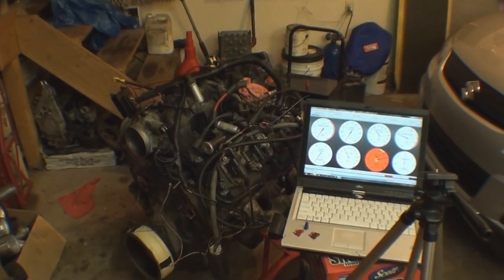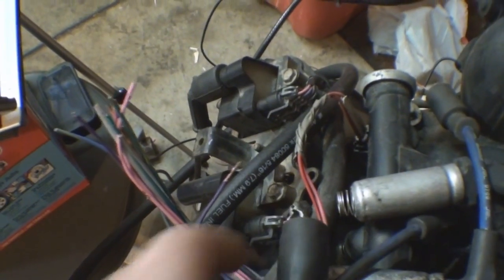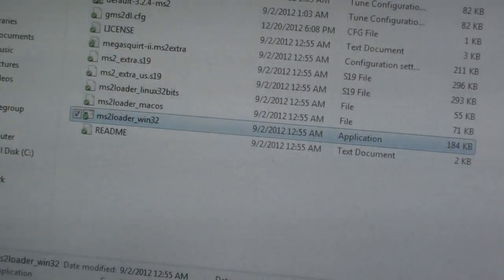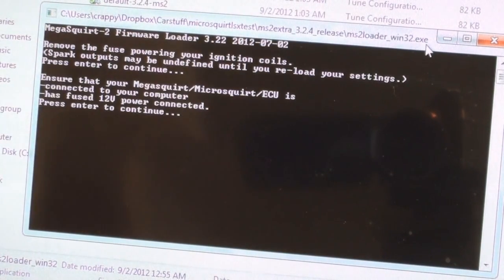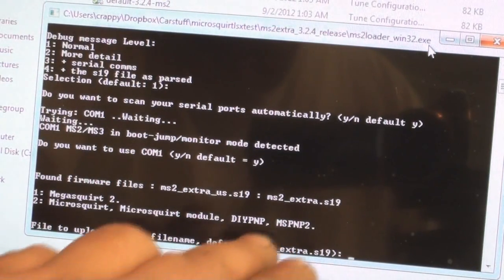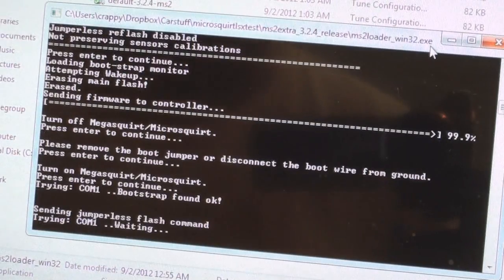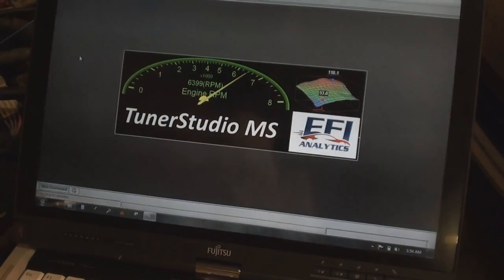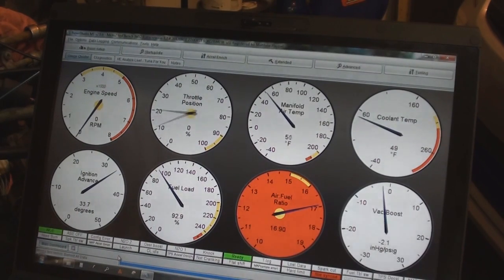3-1-13 how to flash and test a microsquirt2 for LSX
going over how to correctly flash and test one of these ECU's